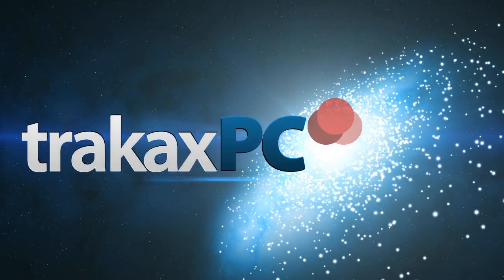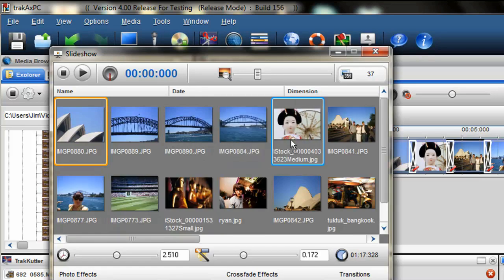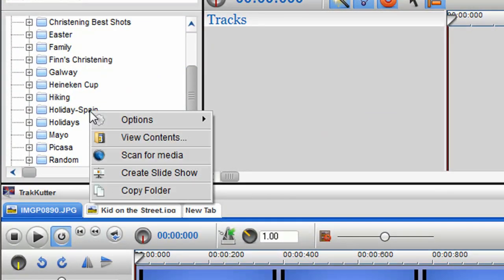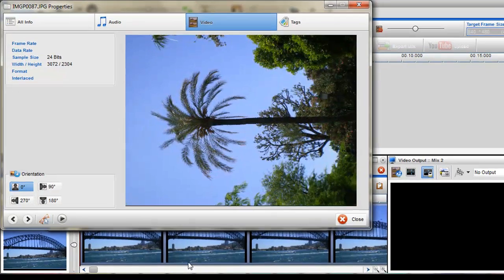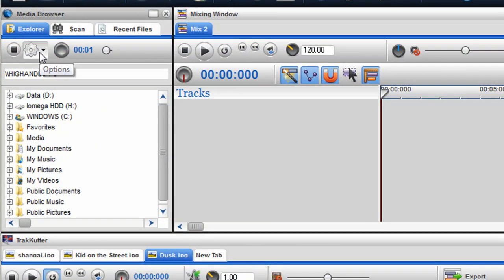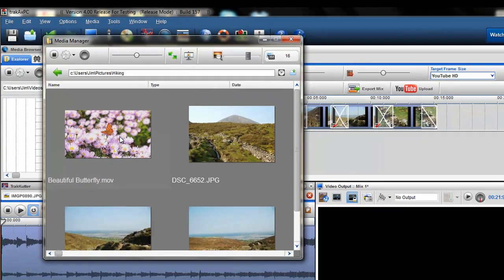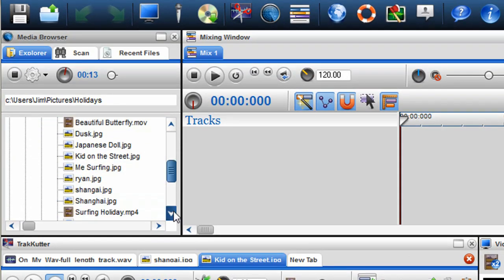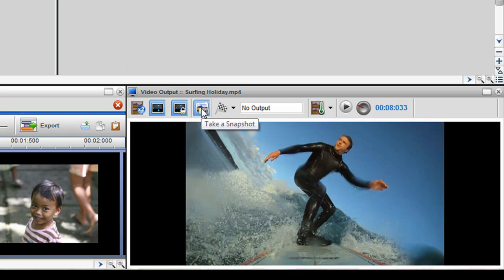Introducing trakAxPC 4 Video Editing Software - Sneak Peek Video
http - In anticipation of the release of the new version in trakAxPC, we are delighted to present to you this sneak peek video which highlights some of the exciting new features in trakAxPC 4.